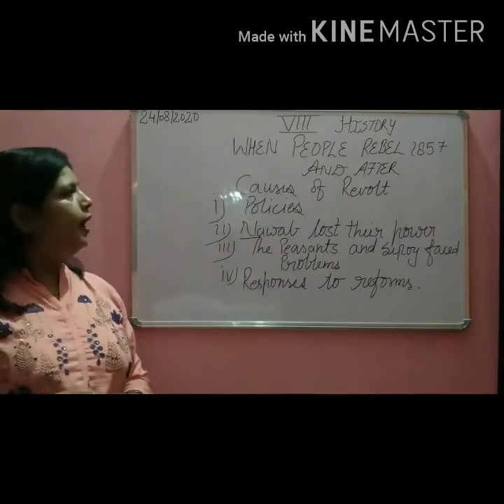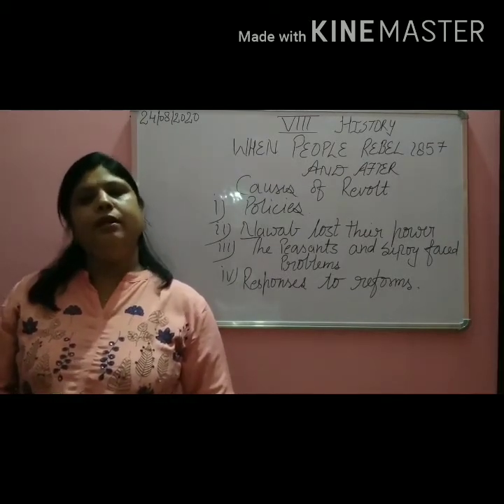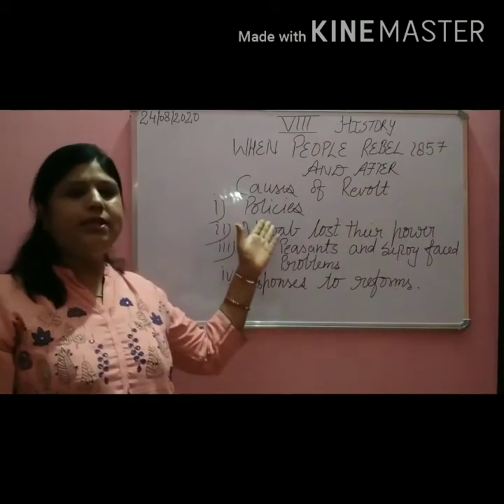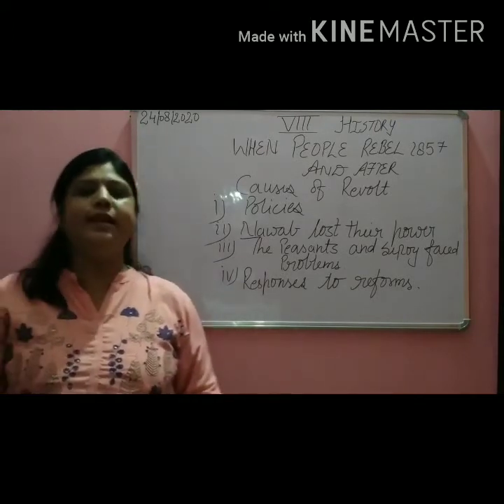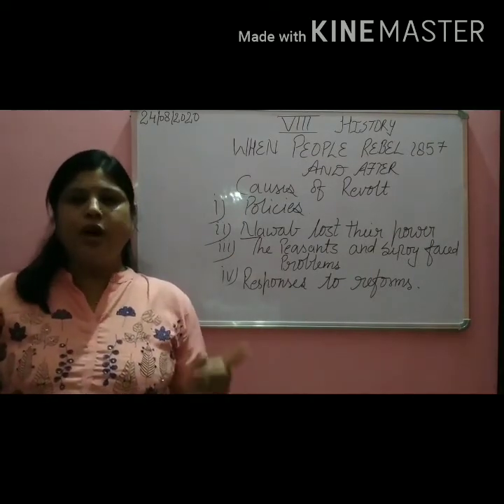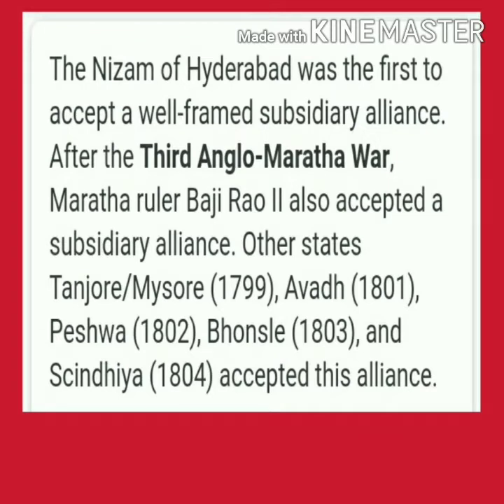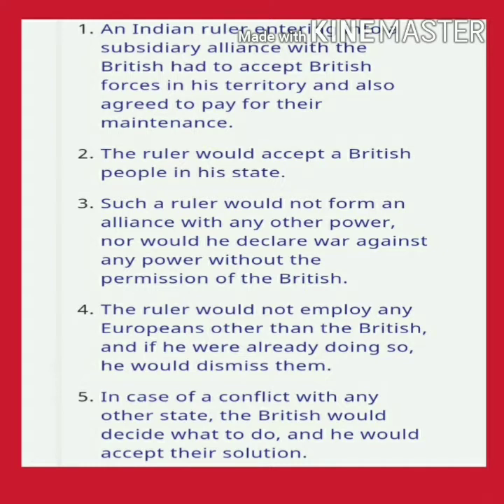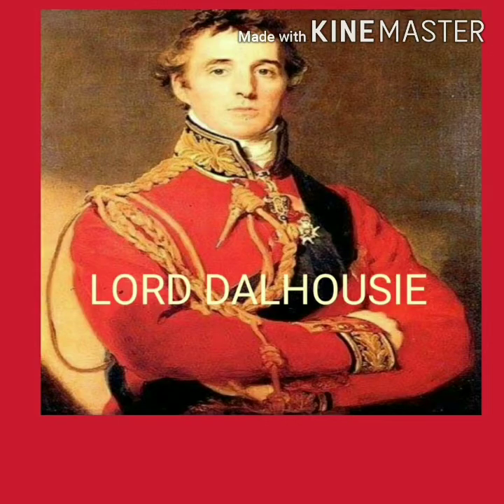24 August 2020